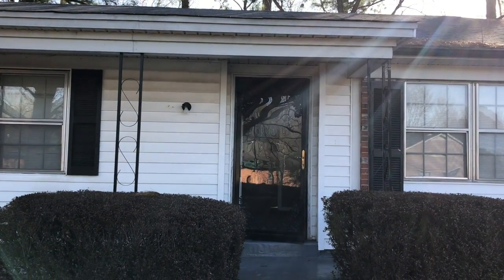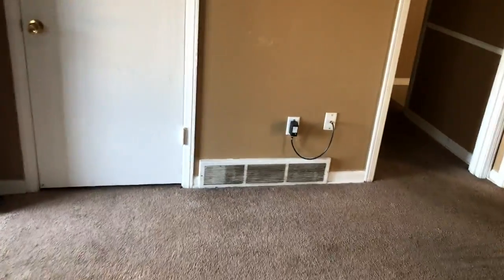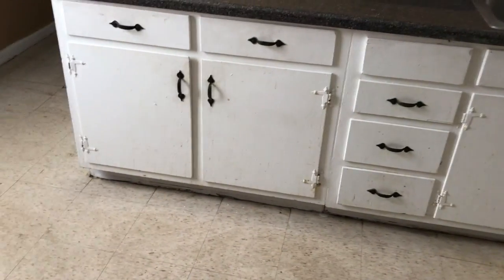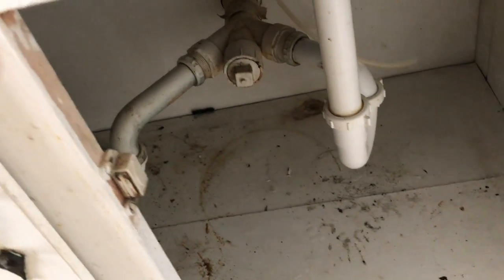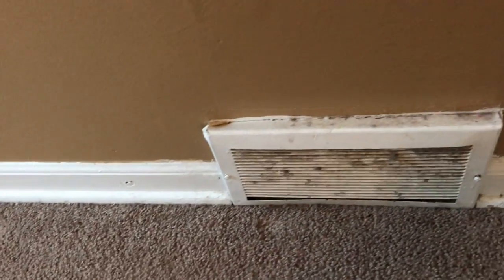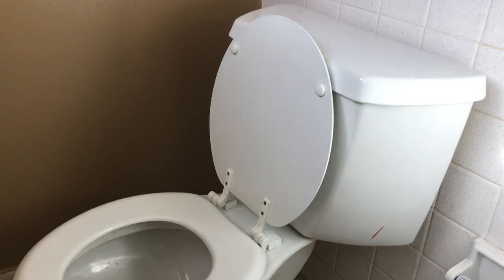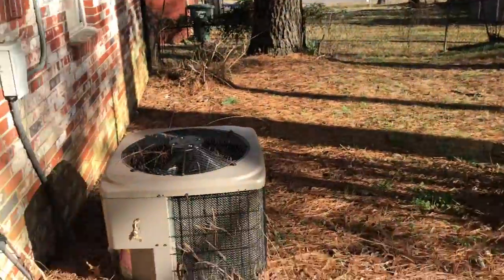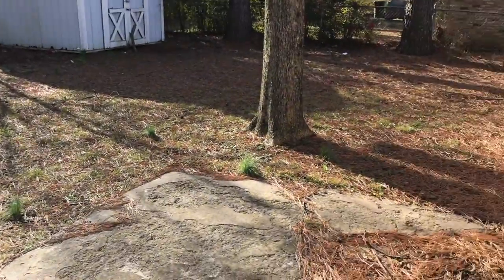4216 Stormy St, Memphis, TN 38128 Move out Walk Thru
This video is about 4216 Stormy St